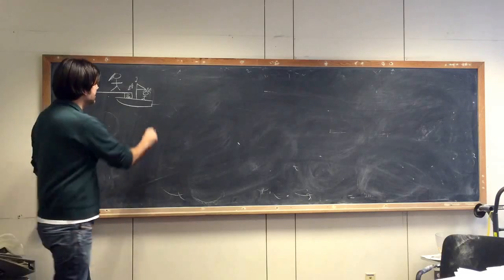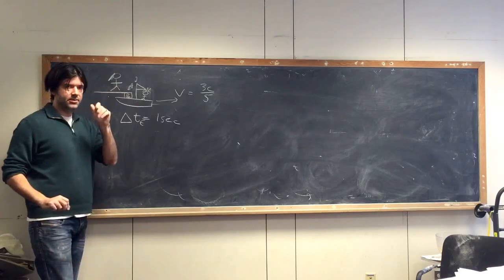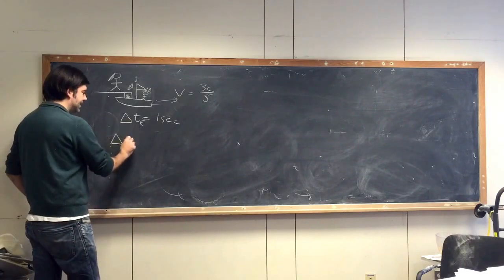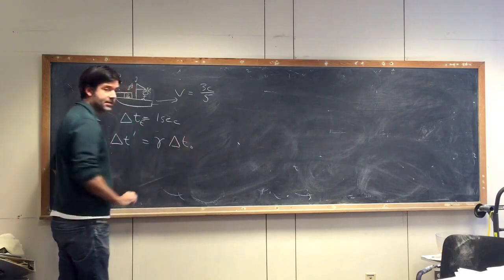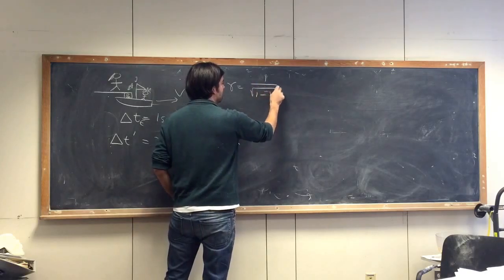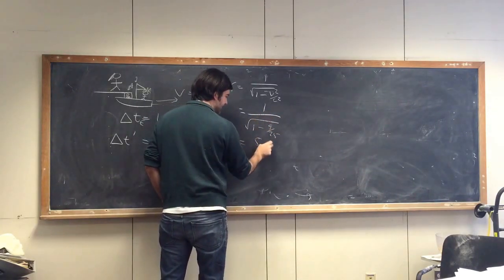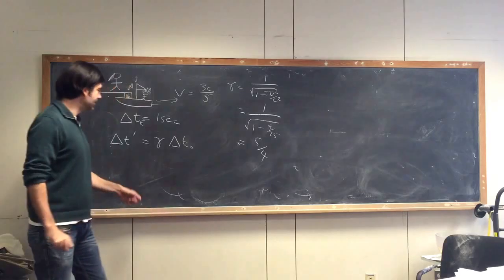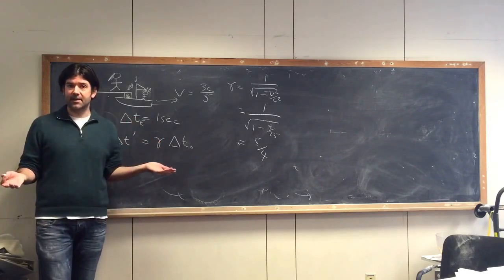Sample Final Problem 13